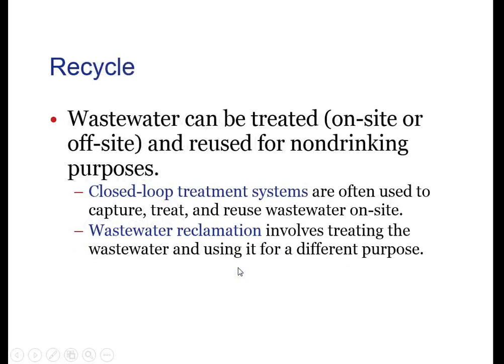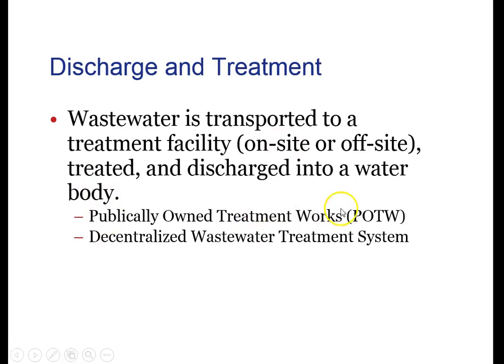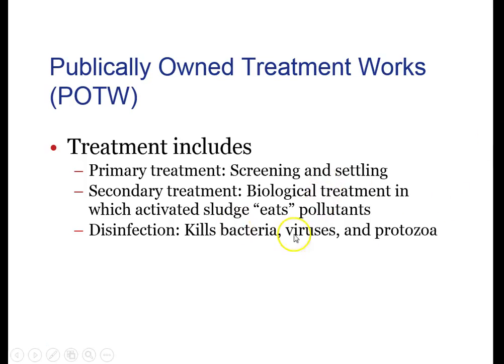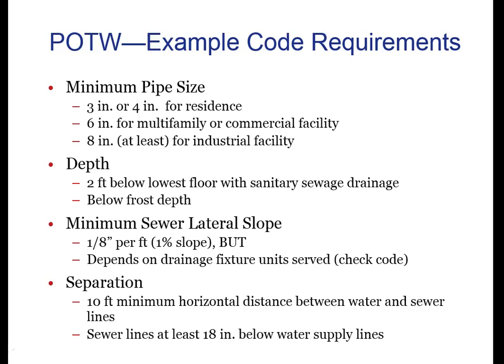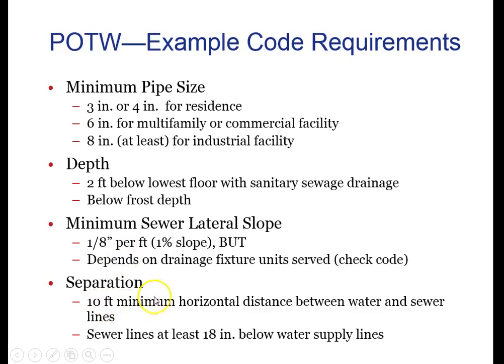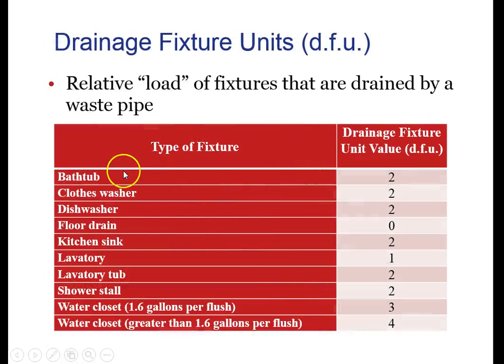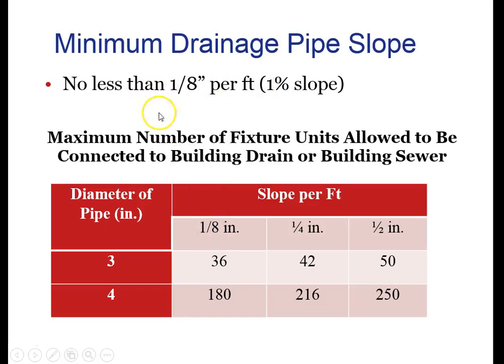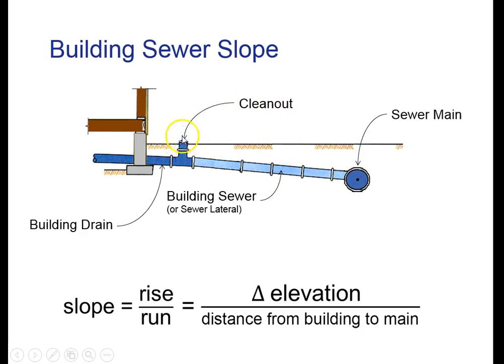Waste Water Part 1